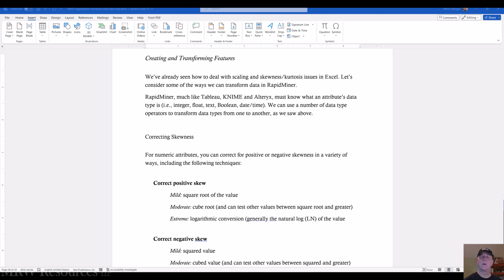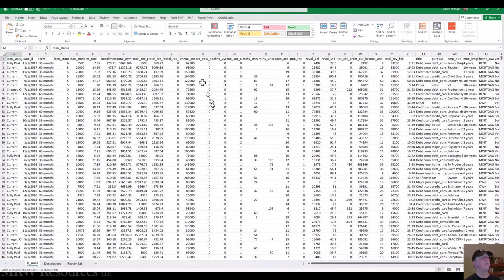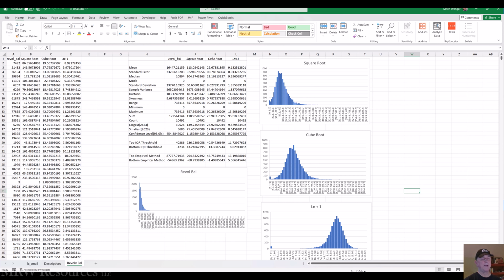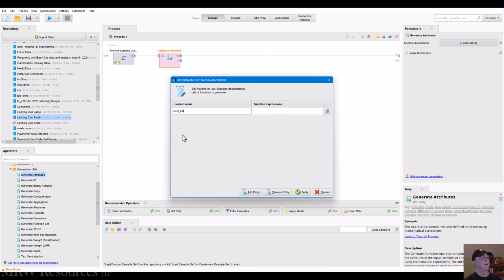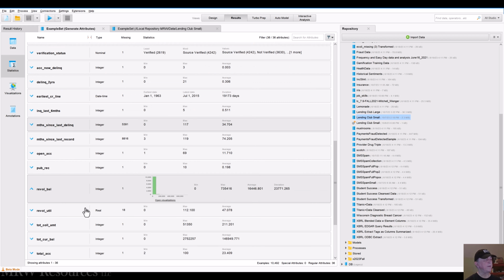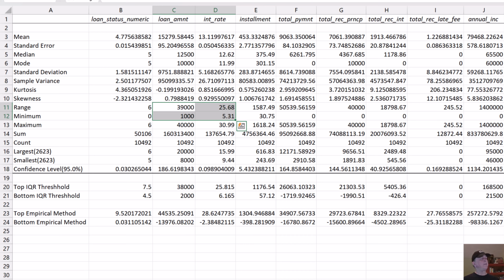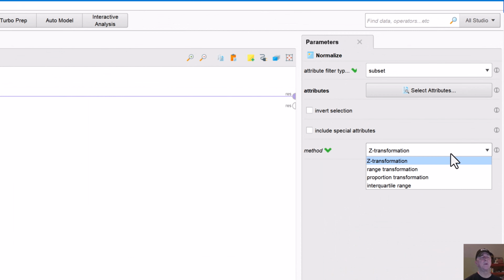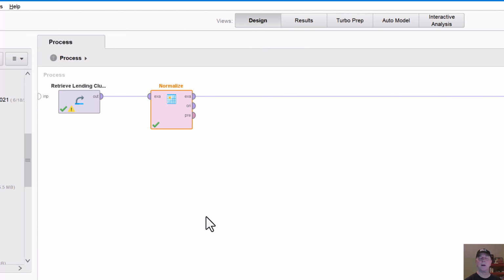Creating and Transforming Features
In this video, we practice creating a new feature to address skewness and rescale data for better comparability in algorithms that use distance-based calculations. RapidMiner operators used: Generate Attributes, Normalize.